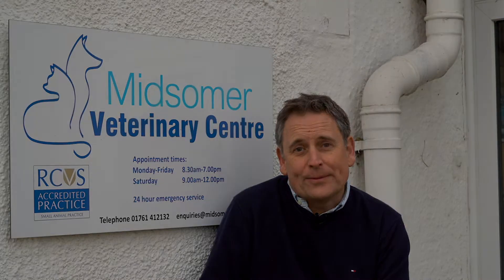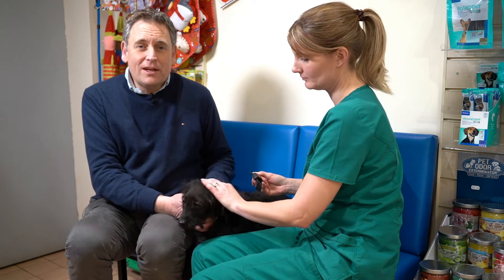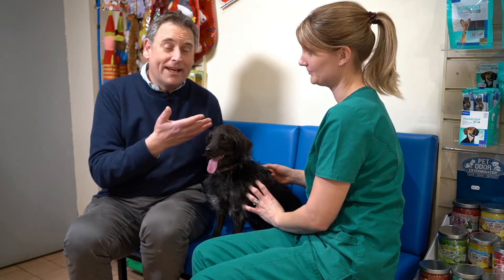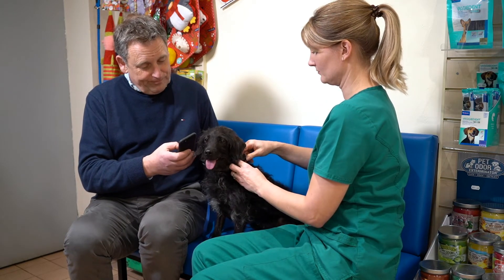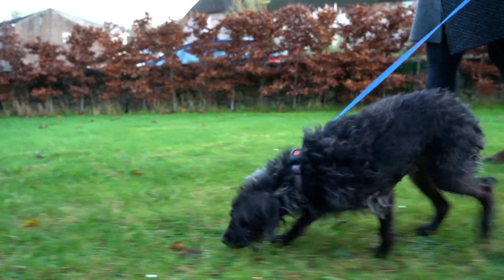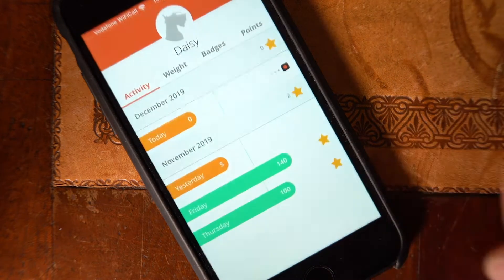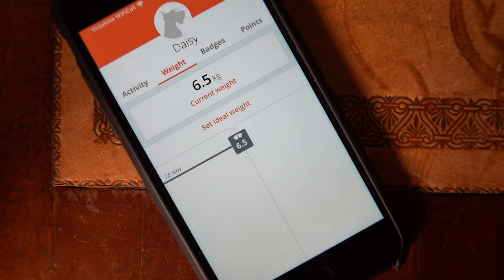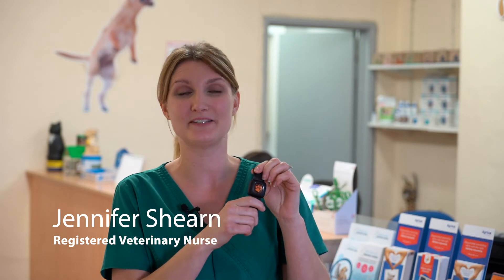Pitpat Review: the Fitbit for dogs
I've reviewed the Pitpat dog activity monitor. It's a sort of Fitbit for dogs. Helpful for monitoring the treatment of overweight dogs, or ones with an illness that reduces their mobility.

0:00 Introduction: My first freebie
0:49 Why monitor your dog's activity?
1:39 A Weight loss programme for your dog
2:06 Setup
2:24 Results on the app
2:46 Other medical conditions affecting mobility
3:17 PitPat for osteoarthritis
3:46 Price
4:00 Membership perks. A bow tie for your dog. NOOOOO.
4:21 Other reasons to monitor activity & conclusion